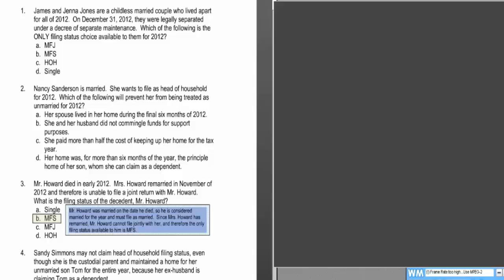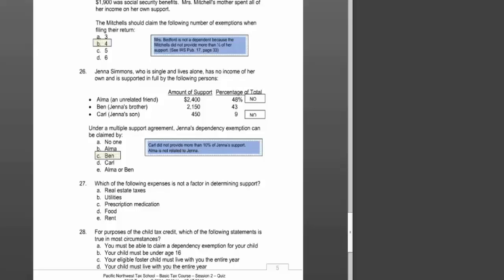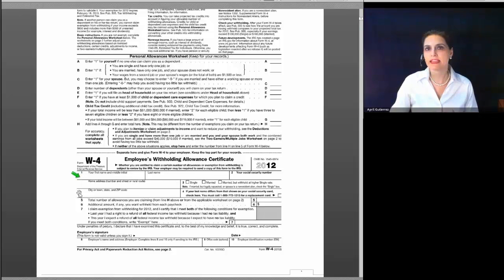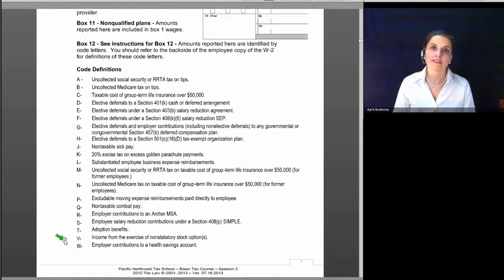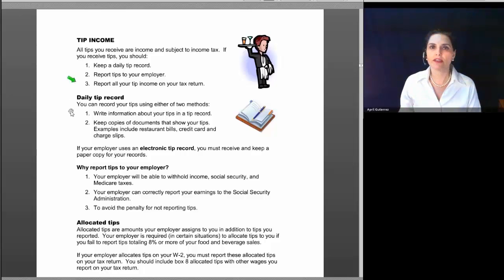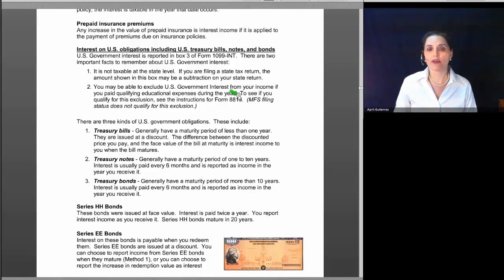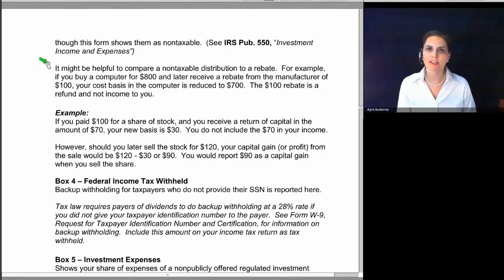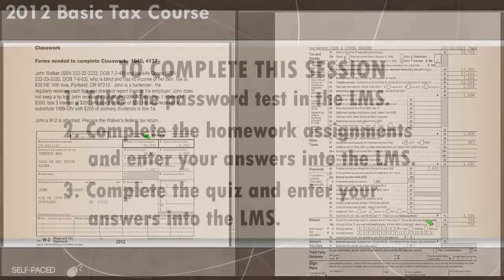Basic Session 3 - Investment, Wage, & Tip Income - 2012 Tax Law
This session covers the following topics:
Wages, Tips & Taxable Fringe Benefits
Interest & Dividend Income